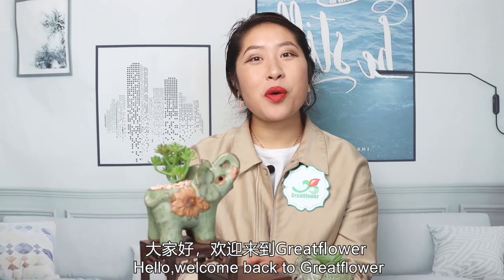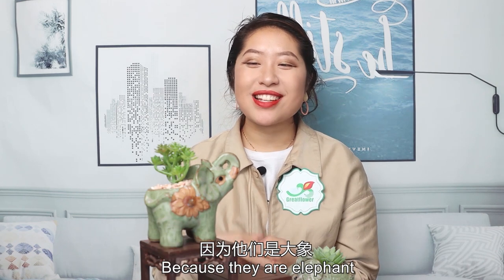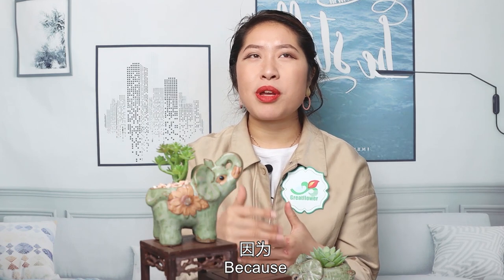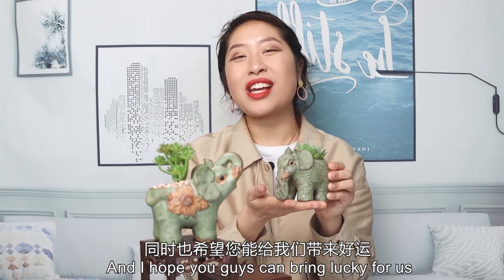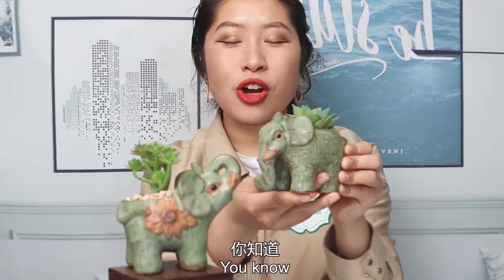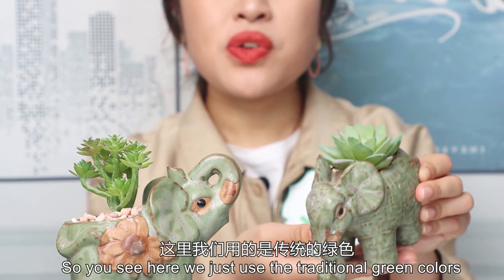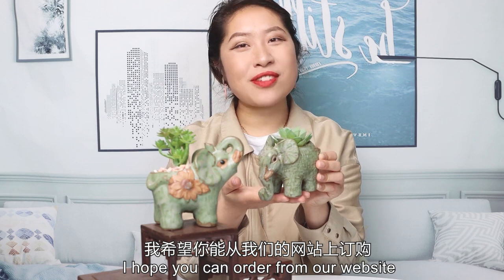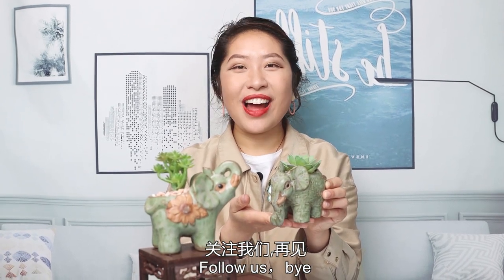PAT24 Elephant Shaped Succulents Plants Pot Retro Glaze Ceramic Flower Pot Yard Flower Succulent